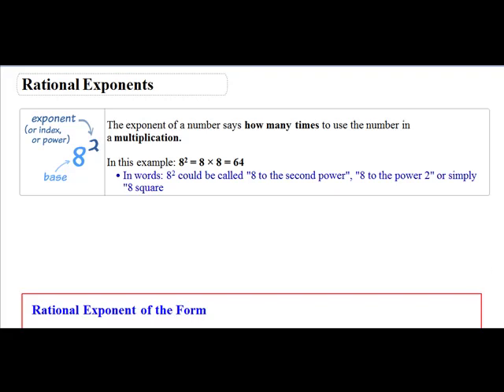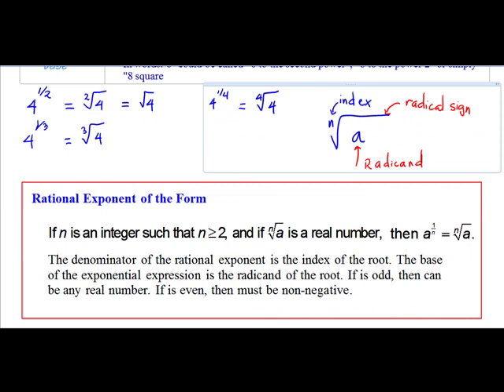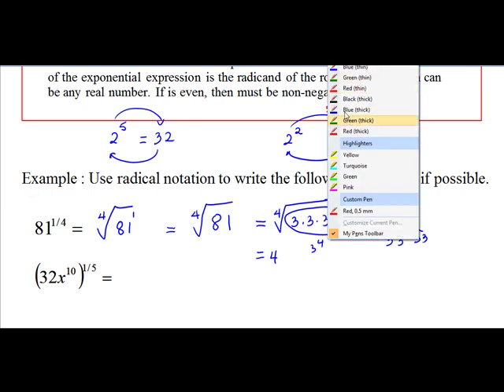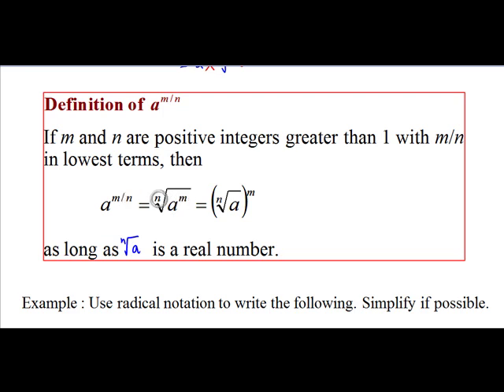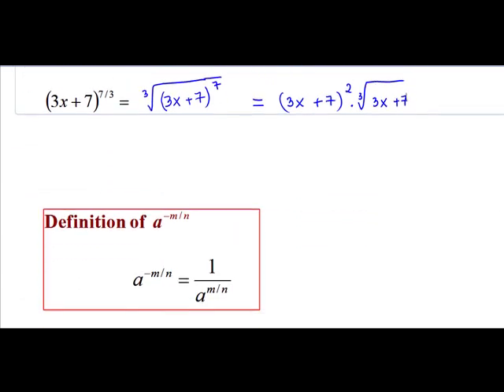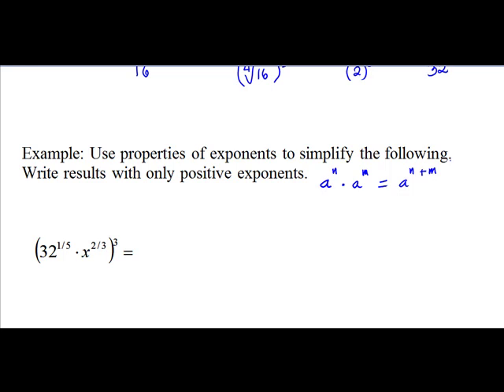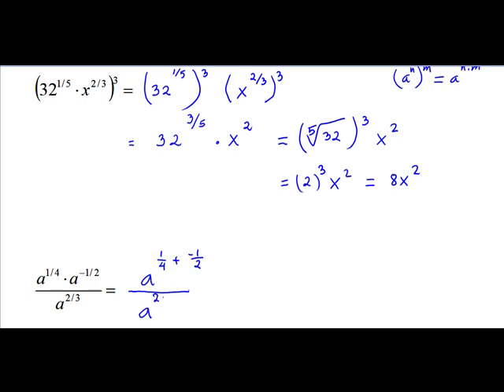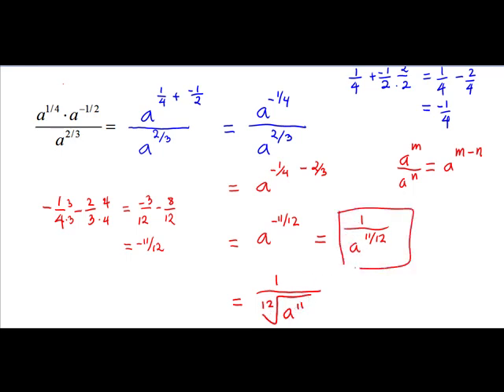MAT1033 Rational Exponent